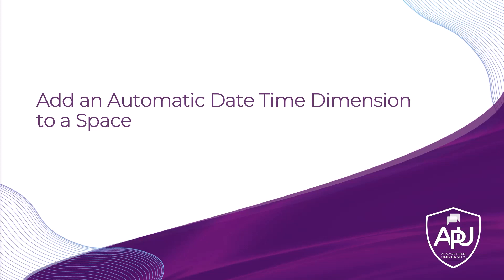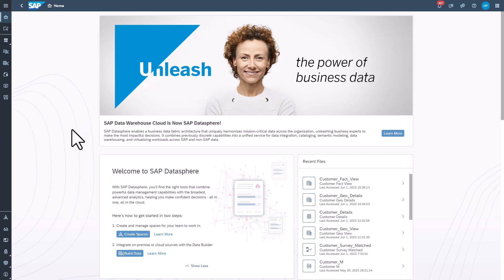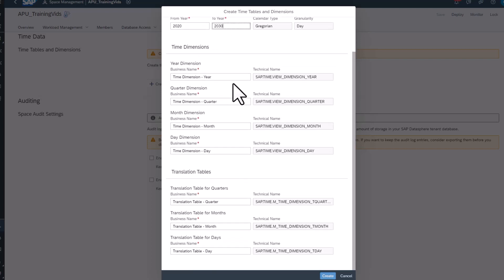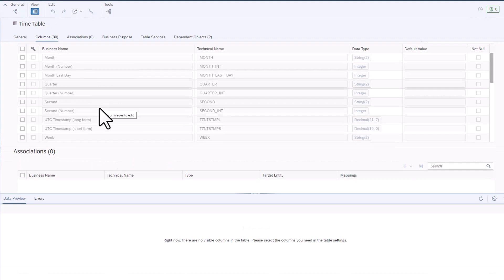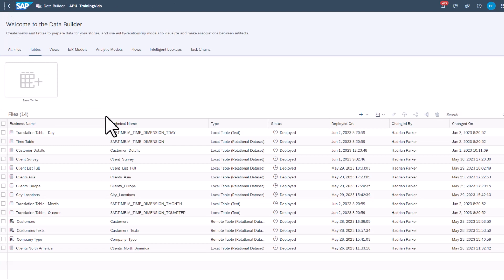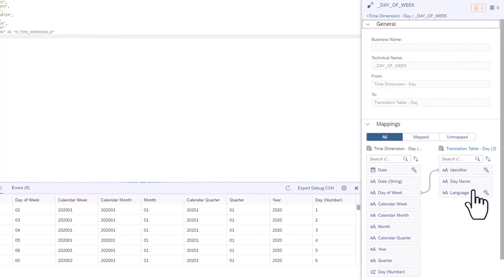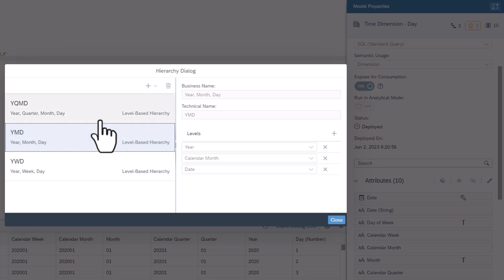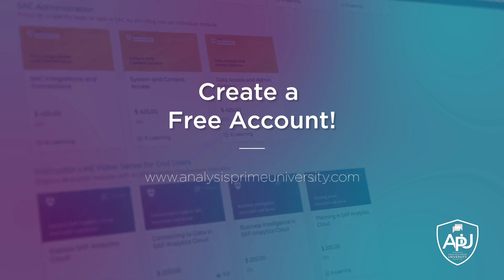Automatic Date - Time Dimension in SAP Datasphere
In this tutorial, our instructor will demonstrate how to add an automatic Date/Time dimension to a space in SAP Datasphere. You will learn how to create Time tables and Dimensions, configure time ranges, and understand the tables and views that have been created.